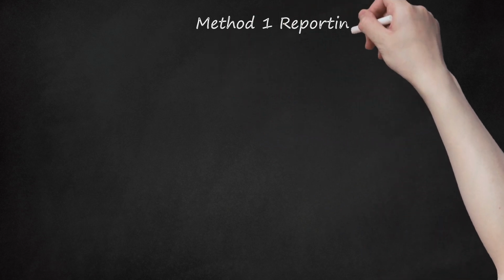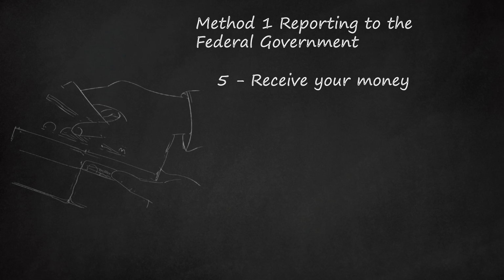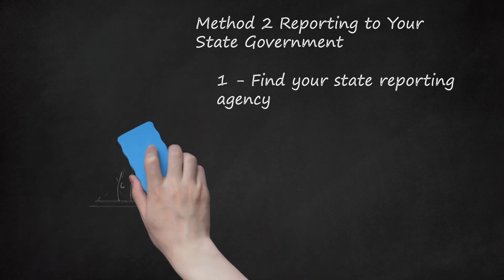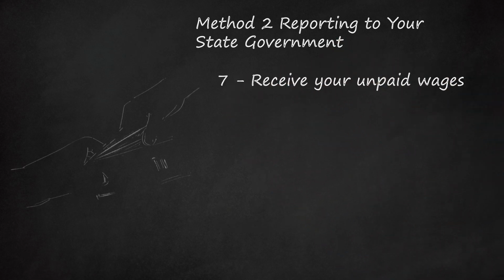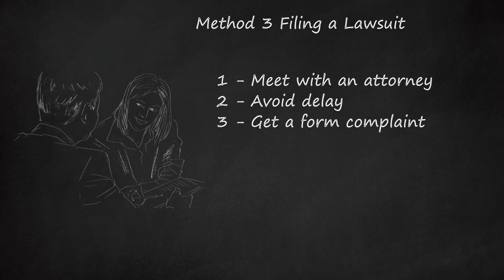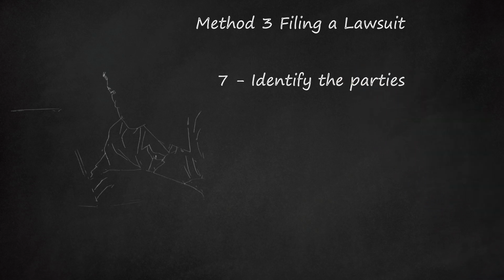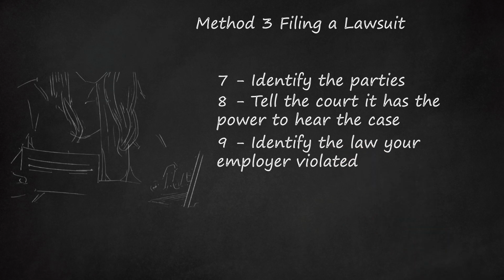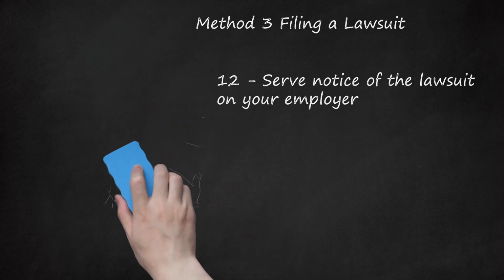Securing Unpaid Wages: A Comprehensive Guide on Reporting to Federal and State Agencies, and Filing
In this video, the process of reporting unpaid wages is discussed, highlighting two main methods: reporting to the federal government and reporting to the state government.    Method 1: Reporting to the Federal Government    Contact the Department of Labor (DOL) at 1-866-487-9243 to initiate the process.  Support your claim with documentation such as pay stubs, hours worked records, employment contract, and any other relevant information.  Await the results of the confidential investigation conducted by the DOL, which may include interviews with you and other employees.  If the DOL takes enforcement action, you may receive your unpaid wages and liquidated damages without filing a personal lawsuit.  If necessary, report unpaid wages to appropriate agencies in other countries.    Method 2: Reporting to Your State Government    Identify your state reporting agency by searching for “your state” and “unpaid wages.”  Submit the completed form, along with supporting documents, within the specified deadline.  The state agency will conduct an investigation, reaching out to your employer and making a decision.  If the agency agrees with your claim, they will work to recover your unpaid wages, possibly through legal action.    Method 3: Filing a Lawsuit    Consult with an employment attorney to assess the strength of your case and determine the appropriate court for filing.  Act promptly as there are time limitations for filing lawsuits under federal and state laws.  Obtain a complaint form from the court or create your own, providing details about yourself, your employer, and the dispute.  Format the complaint document according to court specifications.  Include the caption information at the top of the document, indicating the court's name.    This comprehensive guide covers reporting unpaid wages to both federal and state agencies, as well as the option of pursuing legal action through a lawsuit with the assistance of an attorney.